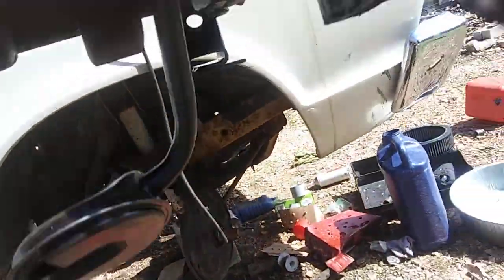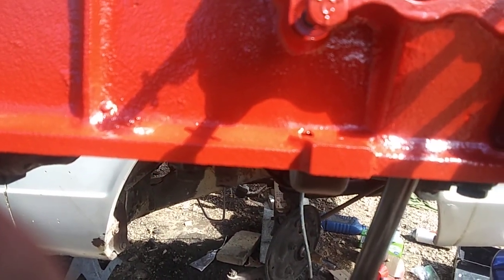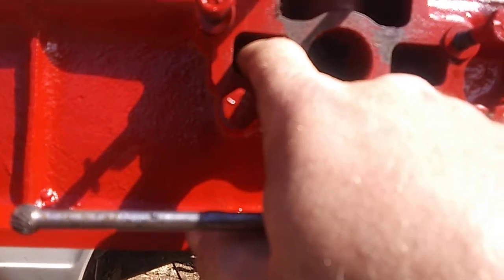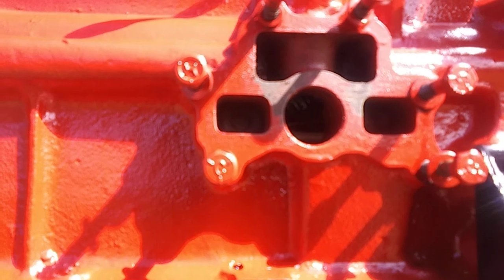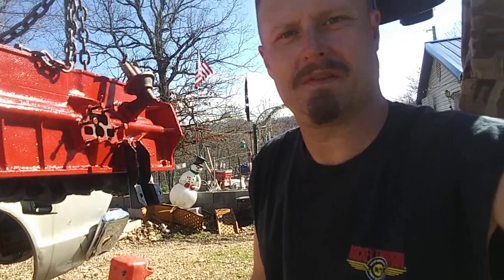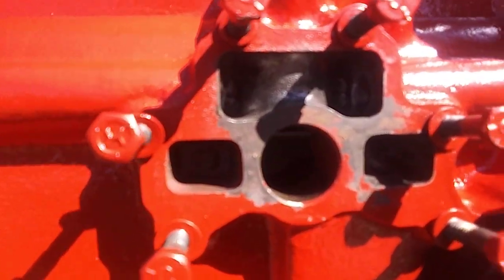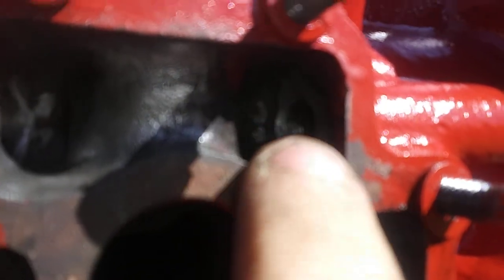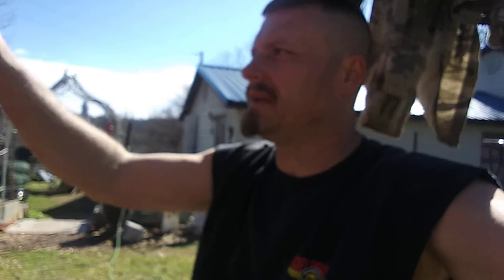SLANT6 OILING SYSTEM MODIFICATIONS Part 3- Oil port entrances cleaned up (diegrinder bits)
In this 3rd part of the video series I show how I used a basic die grinder bit to clean up and smooth out the enterances to the oiling passageways behind the oil pump for better flow